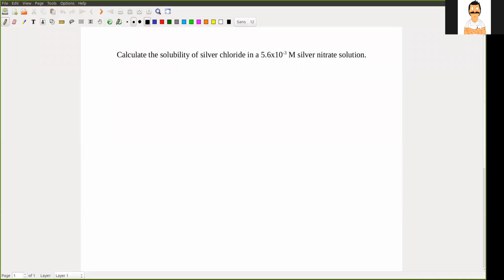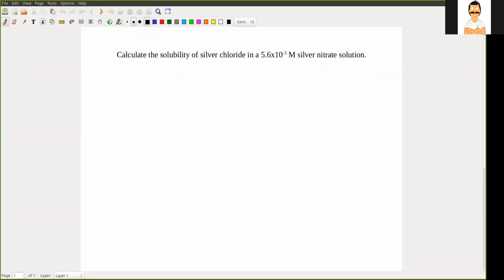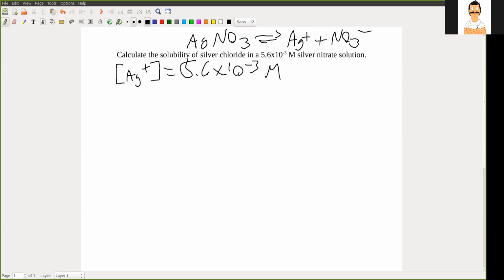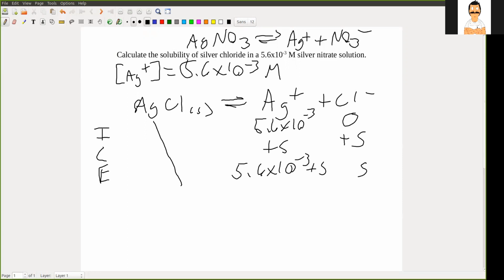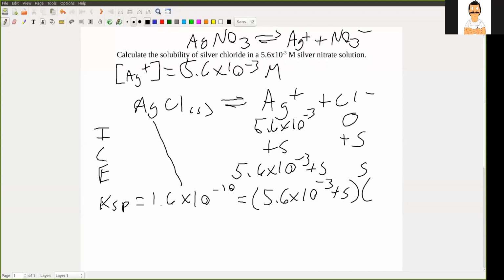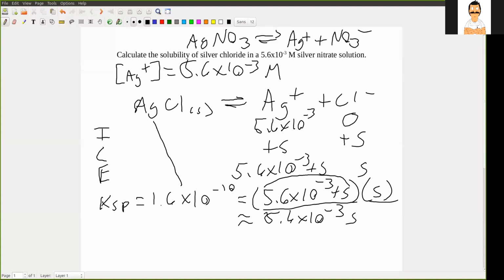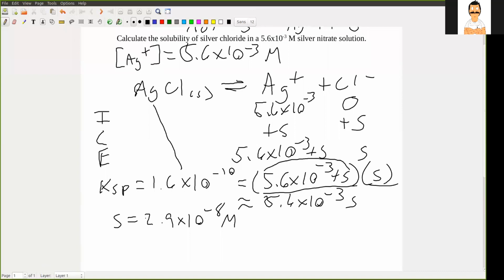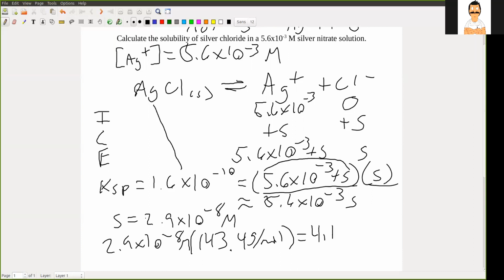Common Ion Effect on Solubility